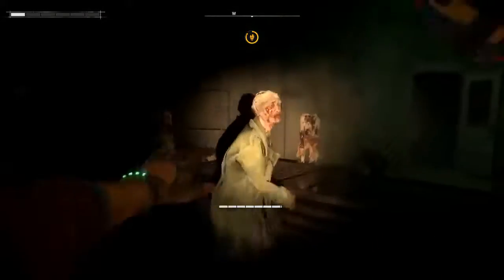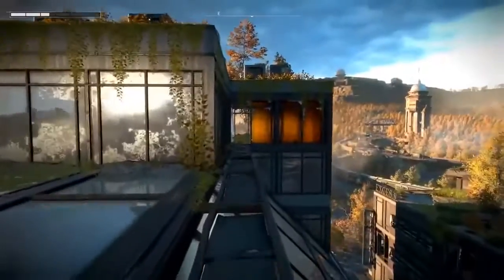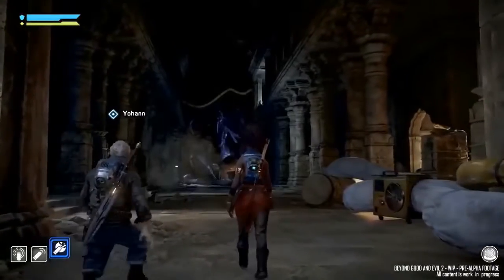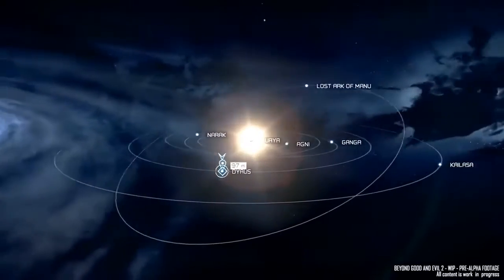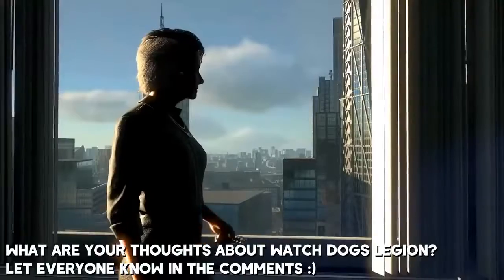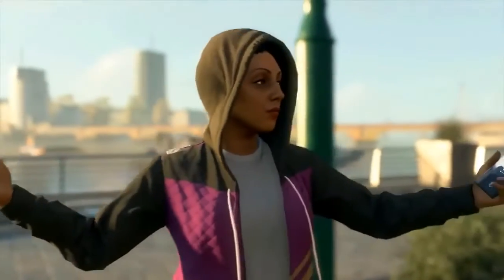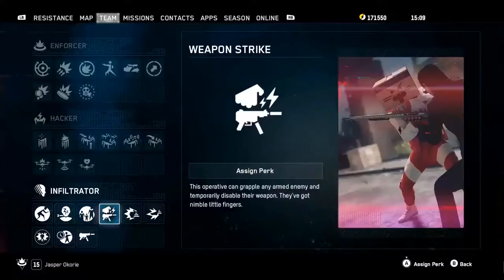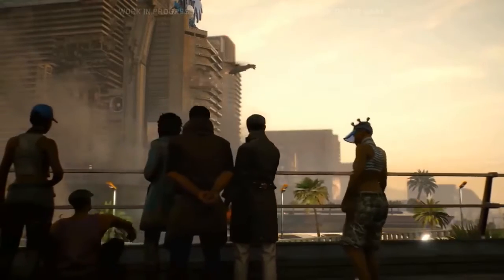Top 10 MOST REALISTIC GRAPHICS Upcoming Games 2020 & 2021 PC,PS4,XBOX ONE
Call of Duty: Black Ops Cold War PS5 [PlayStation 5]
FIFA 21 NEXT LEVEL EDITION - [Playstation 5]
FIFA 21 - [Playstation 4]
Demon's Souls - [PlayStation 5]
Marvel's Spider-Man [PlayStation 5]
Immortals Fenyx Rising - [PlayStation 5]
CYBERPUNK 2077 - DAY 1 [PlayStation 4]
Far Cry 6 Ultimate Edition - [PlayStation 5]
Assassin's Creed Valhalla [PlayStation 5]
Fortnite Letzter-Lacher-Paket [PlayStation 5]
Sony PlayStation 5 - Digital Edition